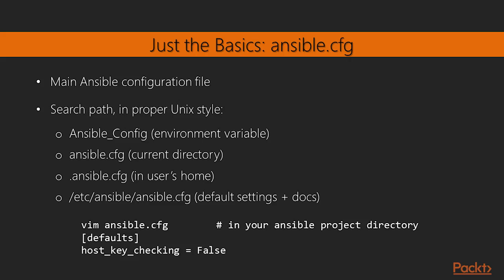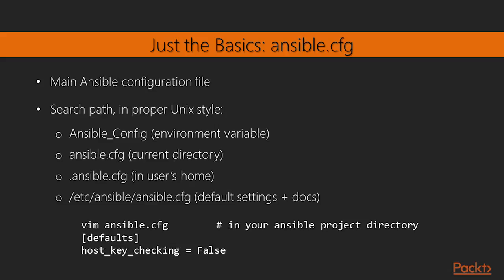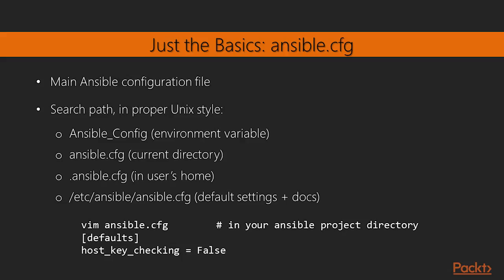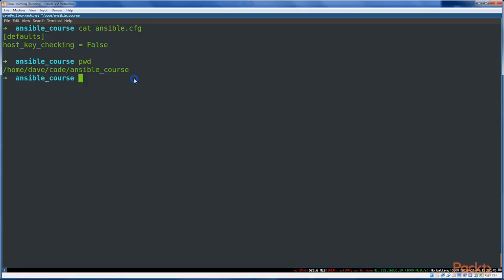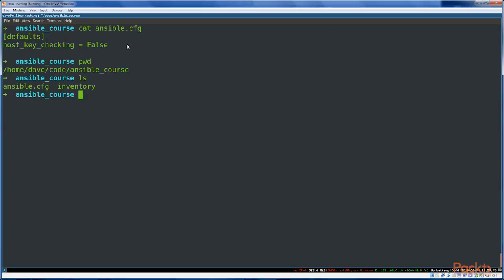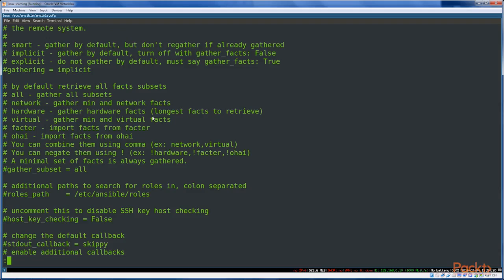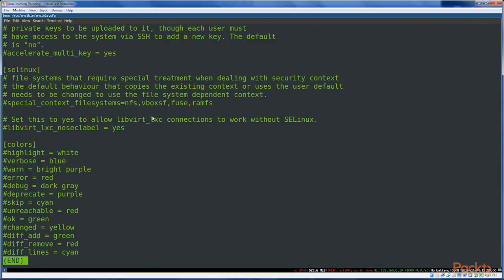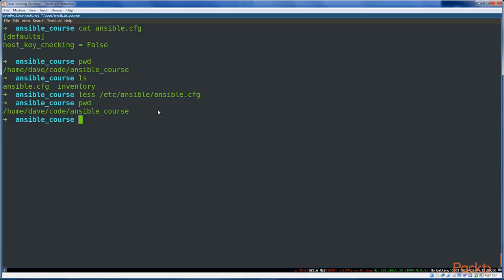Ansible 2 for Beginners : Ansible Configuration Hierarchy | packtpub.com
In this video, you'll learn where Ansible looks for its primary configuration file, and the different ways in which you can approach configuring Ansible.
• The top-level Ansible configuration file
• The user-level Ansible configuration file
• A config file in the directory that Ansible is being executed from
• The ANSIBLE-CONFIG environment variable